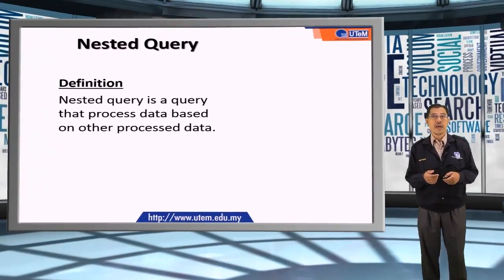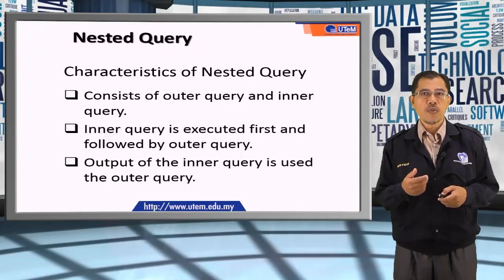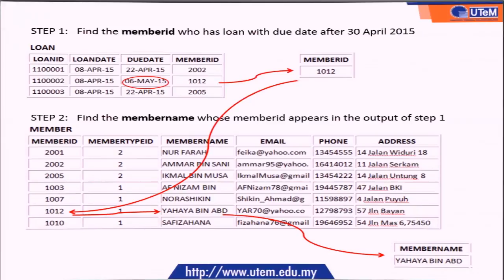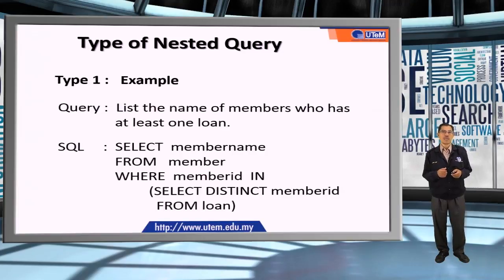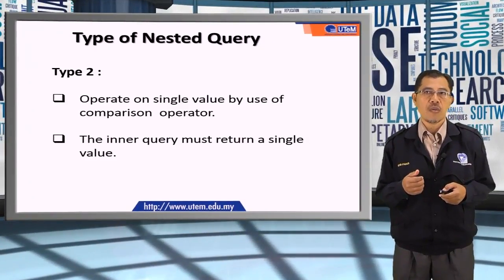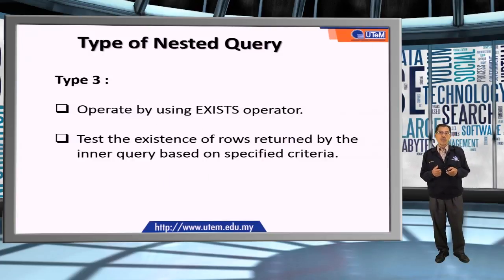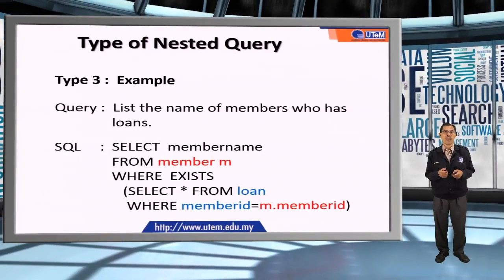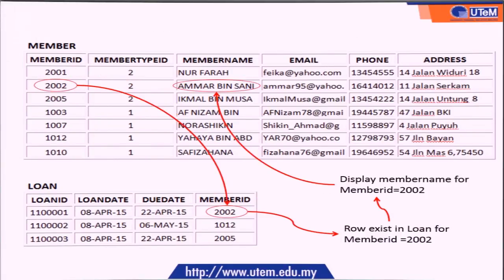MOOC An Introduction to Database | W14.1 - SQL Nested Query